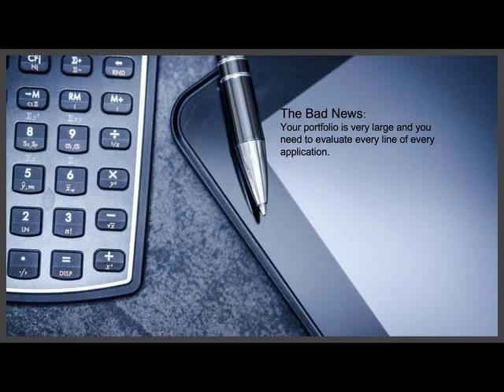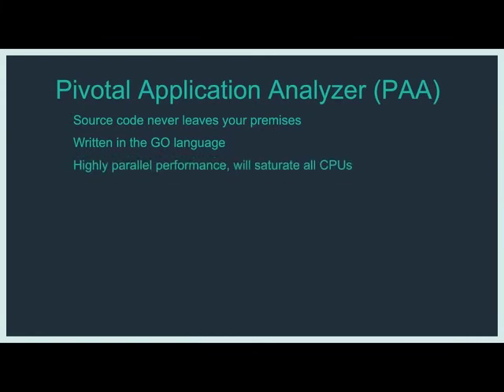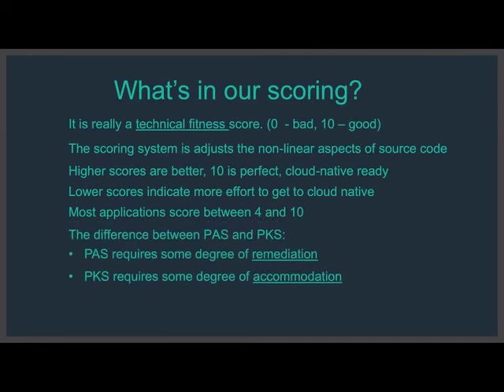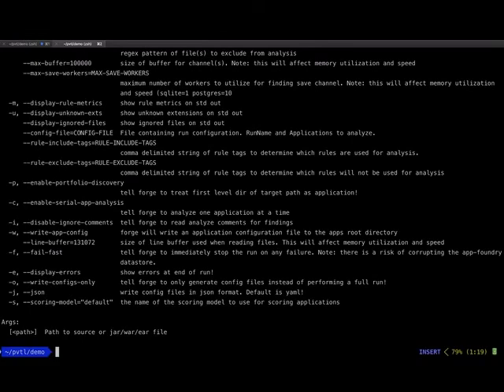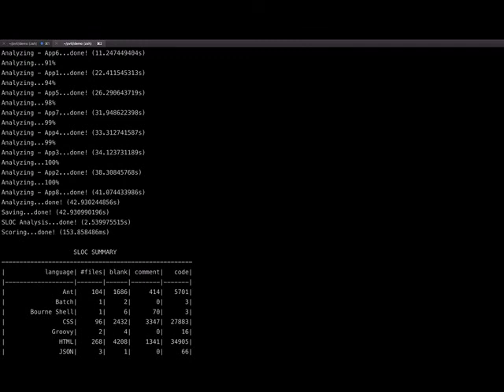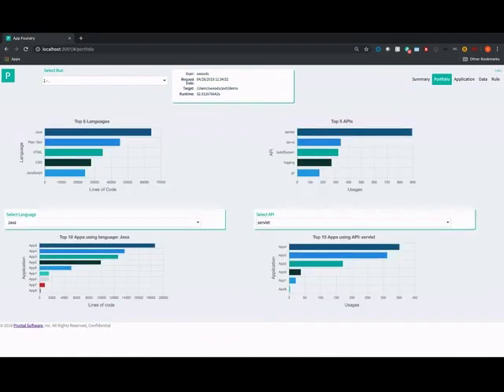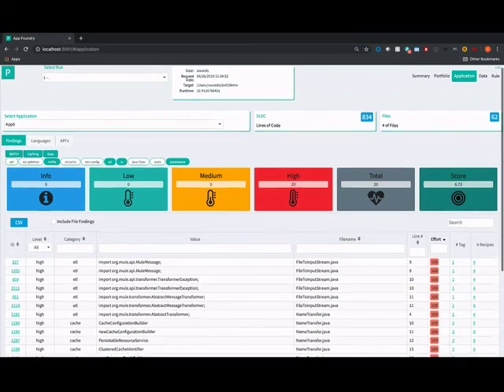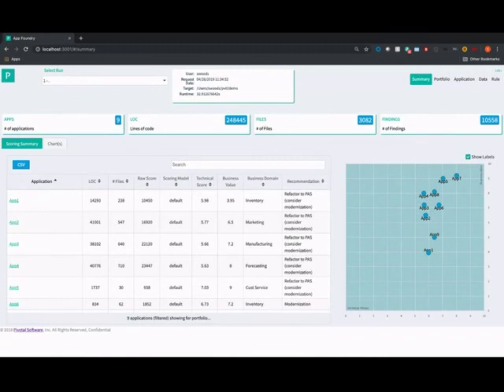Pivotal App Analyzer Demo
Steve Woods demos Pivotal App Analyzer.